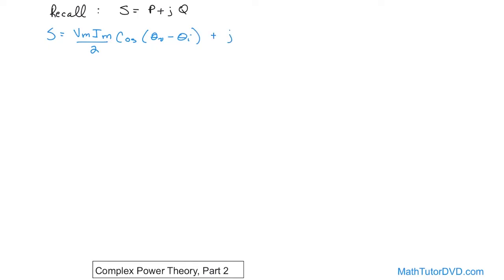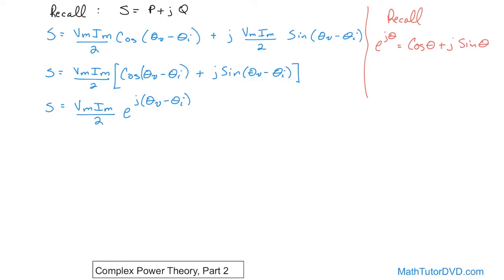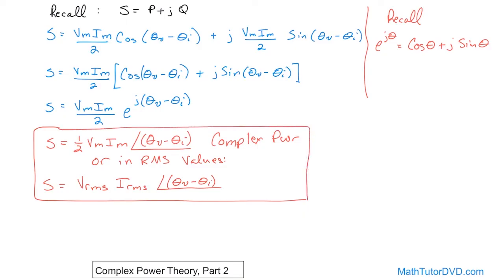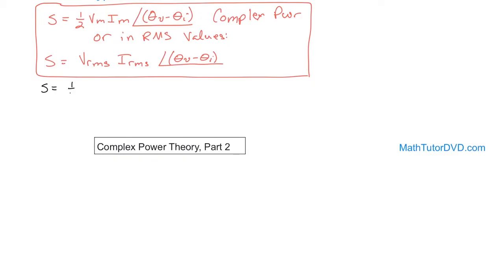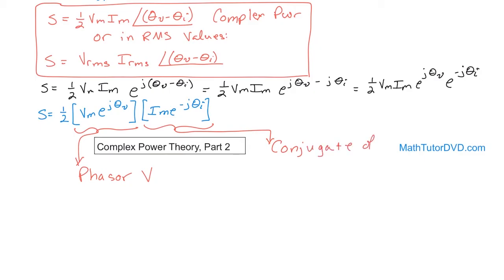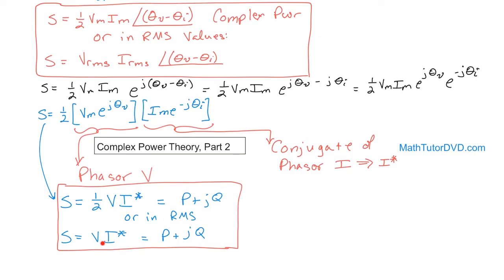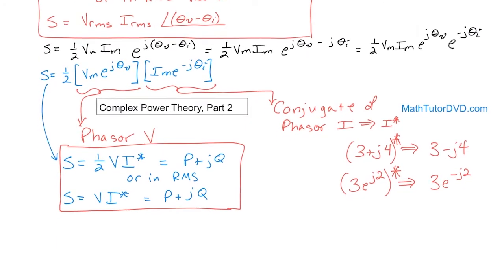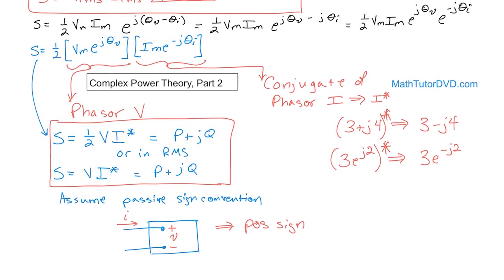Complex Power in Circuits (Real & Imaginary Power)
Complex power theory is a crucial aspect of electrical engineering and power systems analysis. This video provides a thorough and accessible explanation of complex power theory, making it easy to understand and apply in various contexts.

The video begins by defining complex power and explaining its components, including real power, reactive power, and apparent power. You will learn about the significance of each component and how they relate to the overall power in an electrical system. The video uses clear visuals and diagrams to illustrate these concepts, ensuring a solid understanding.

Next, the video explores the practical applications of complex power theory in analyzing and optimizing electrical systems. You'll see examples of how complex power is used to assess the efficiency and performance of electrical circuits, transformers, and other power system components. The video also discusses the importance of power factor and its impact on system stability and efficiency.

Through step-by-step explanations and real-world examples, the video demonstrates how to calculate and interpret complex power in various scenarios. Common mistakes and misconceptions are addressed, providing tips to avoid these errors and ensure accurate analysis.

Ideal for students, engineers, and anyone interested in electrical engineering, this video simplifies complex power theory. By the end, you will be confident in your ability to apply complex power theory to analyze and optimize electrical systems effectively.